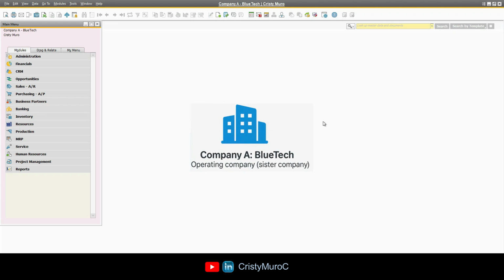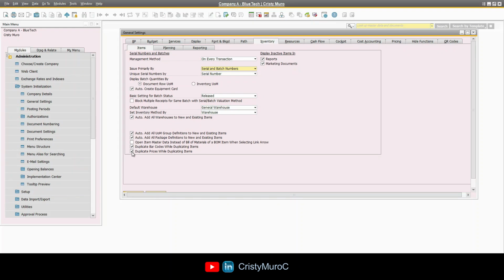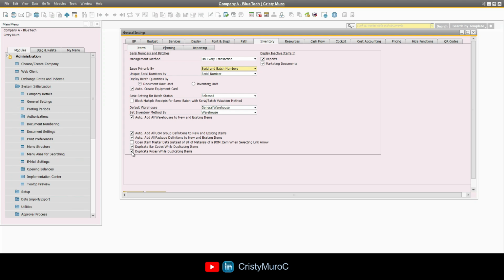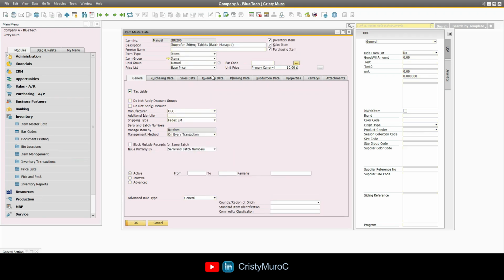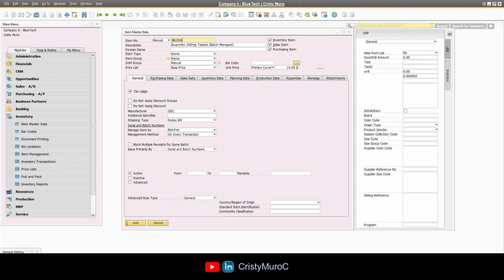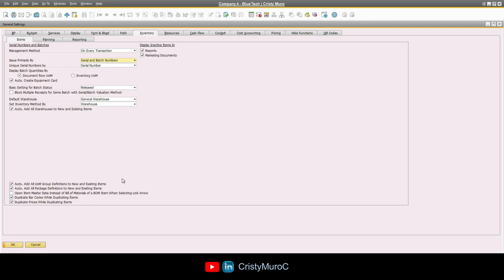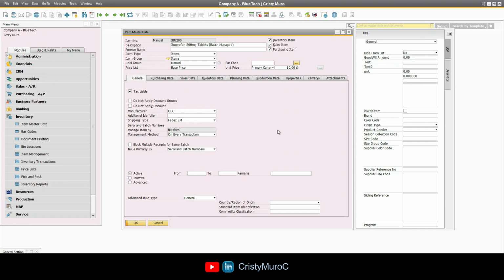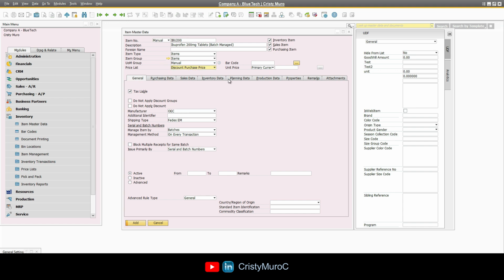Don’t Duplicate Prices When Duplicating Items in SAP Business One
In this video, you’ll learn how to control whether prices are duplicated when duplicating items in SAP Business One.
A new setting in General Settings → Inventory → Items allows you to choose if the system should copy price information — including price lists, currencies, and units of measure — when creating a duplicate item. By default, this replicates the previous behavior, but now you can disable it to avoid unnecessary duplication and maintain cleaner data.
This feature is especially useful when creating similar items without carrying over old pricing information, helping prevent errors and keeping your item master data accurate.